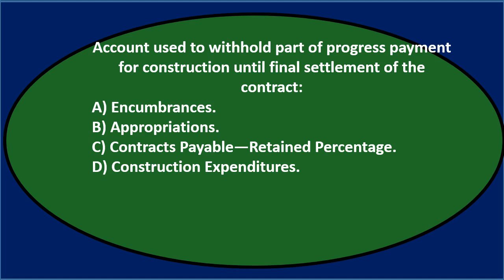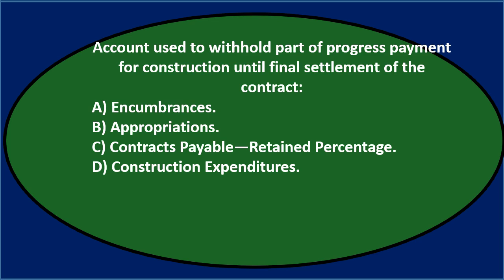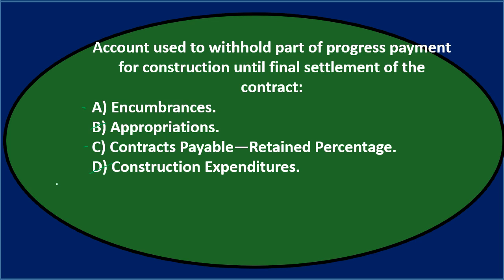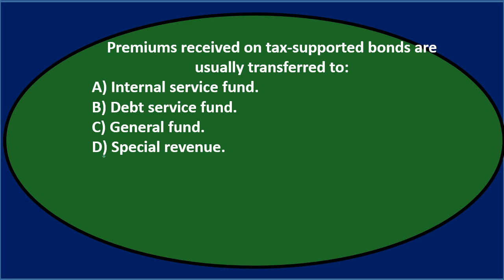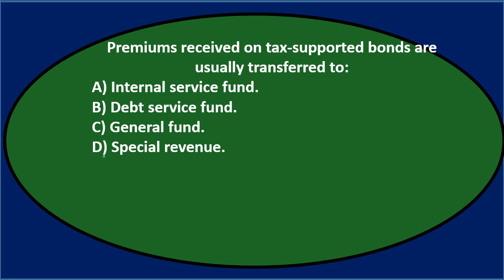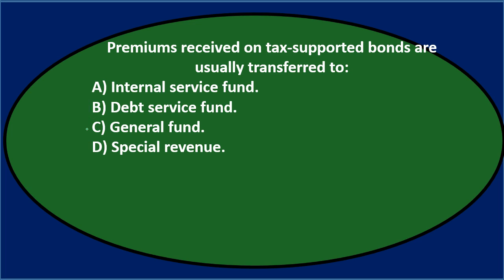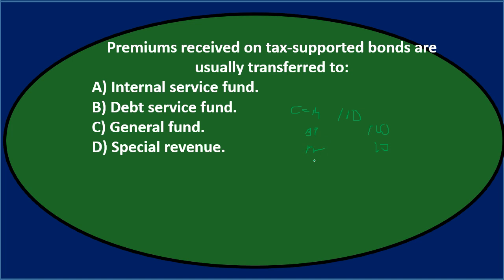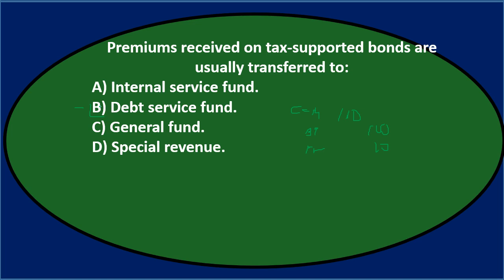5 Multiple Choice Questions – Capital Project Fund